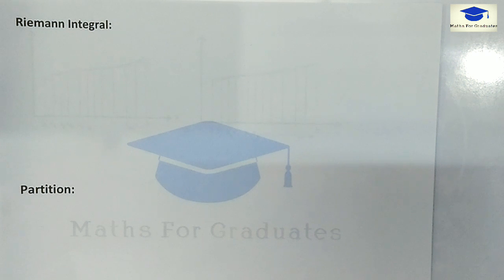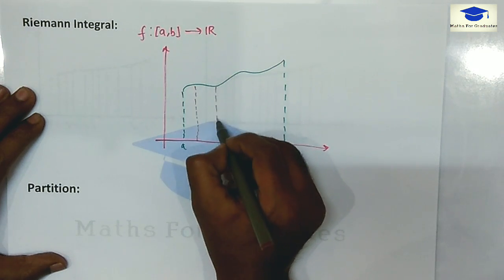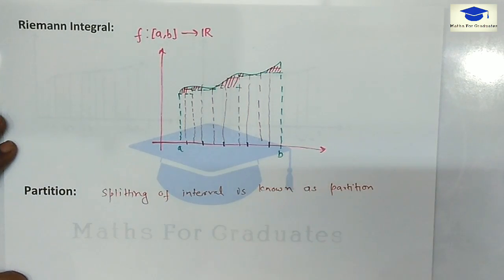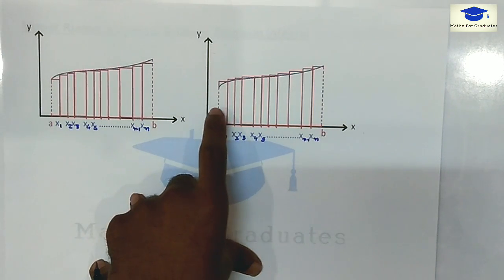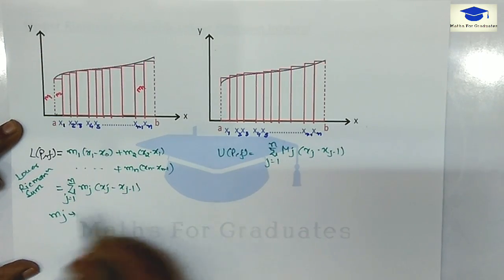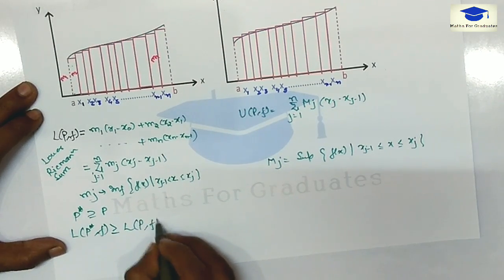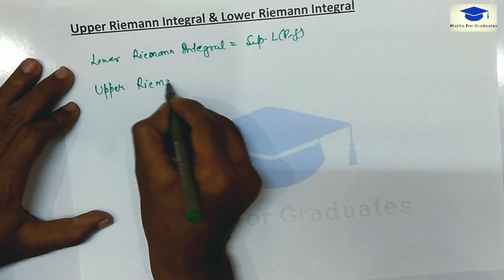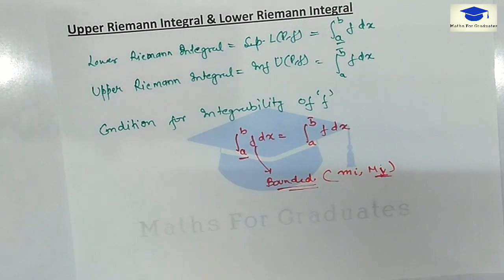Riemann Integral : Introduction